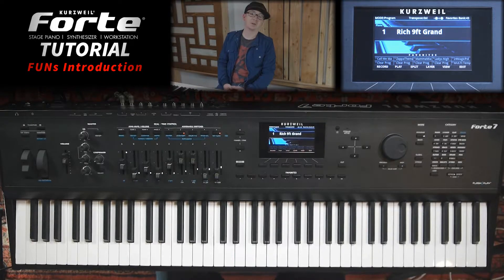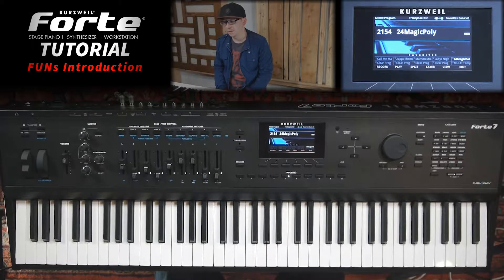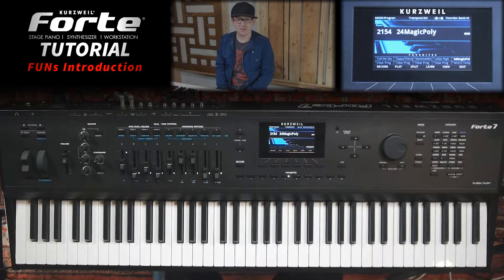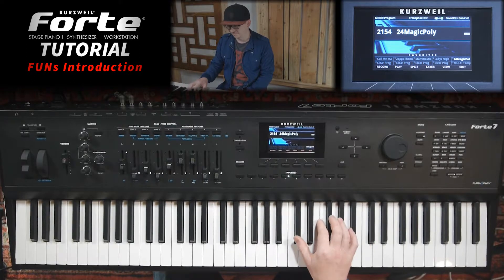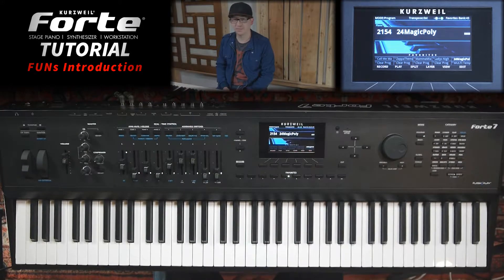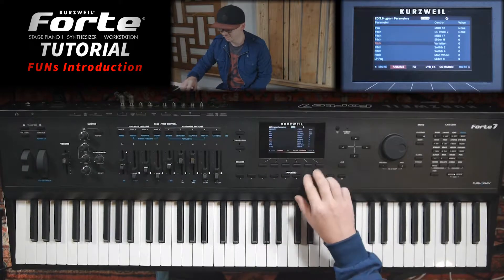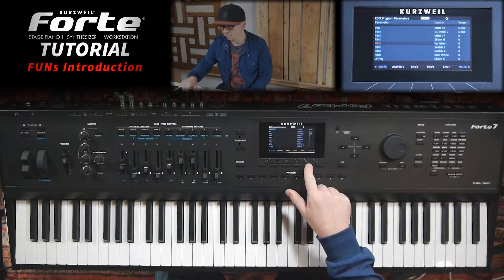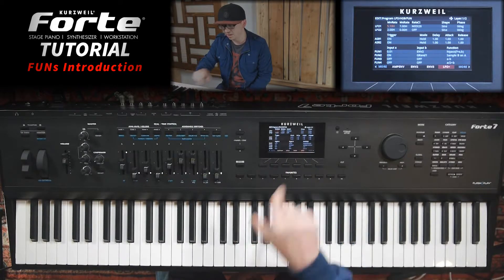Kurzweil Forte Tutorial EP8 - FUNs Introduction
Introduction to the FUNs in Program Mode.

KURZWEIL FORTE OVERVIEW

FOR BASIC QUESTIONS LOOK UP THE KURZWEIL KNOWLEDGE BASE!

KB3 SOUNDS FOR USE WITH NEO VENTILATOR (ext. LESLIE)